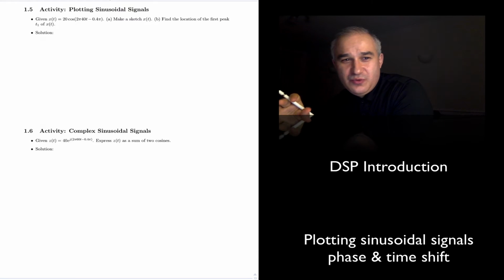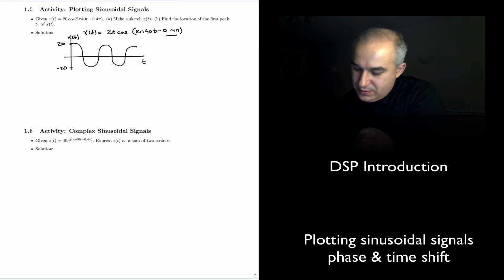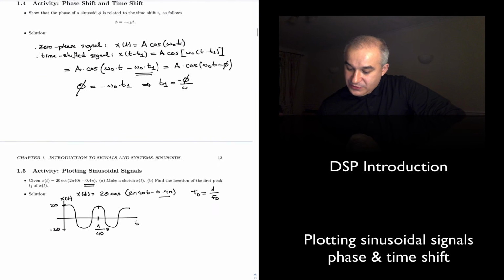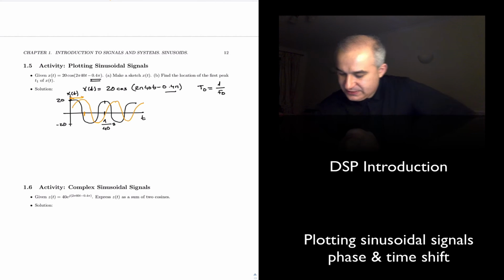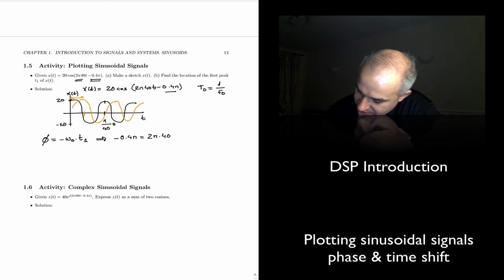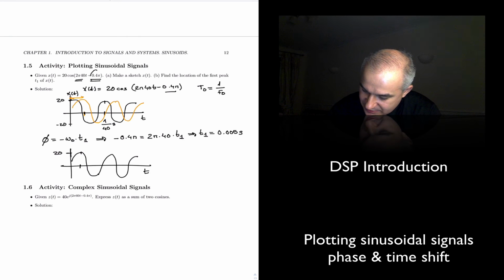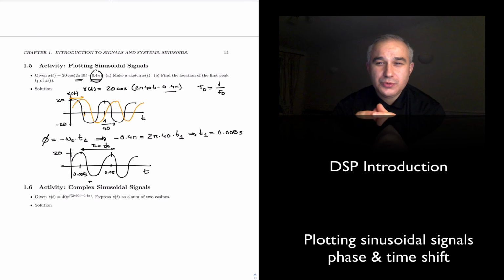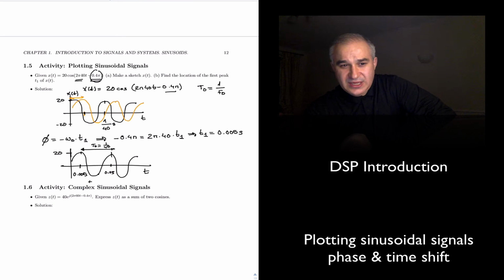DSP Topic 1: Sinusoids Review - Sketching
Review of sinusoidal signals. The video show how to sketch a sinusoidal signal including phase/time-shifts